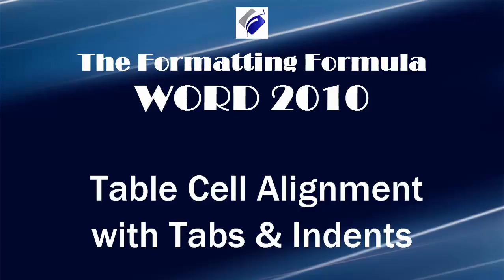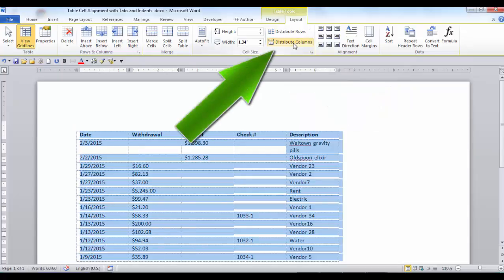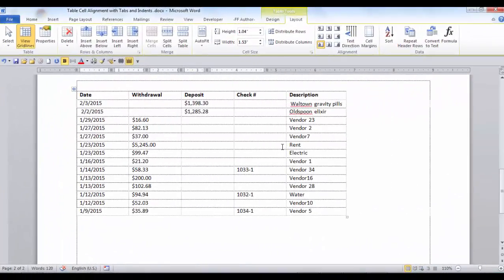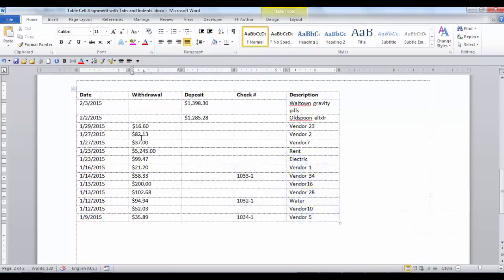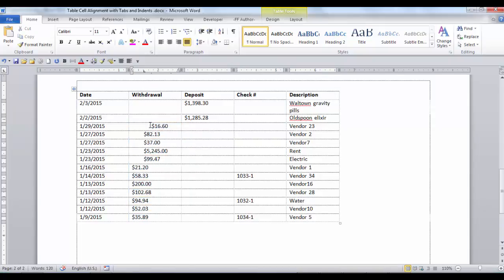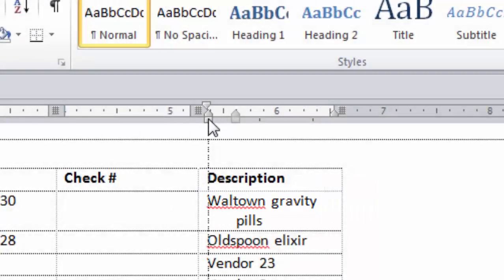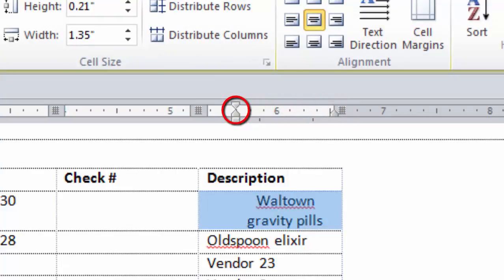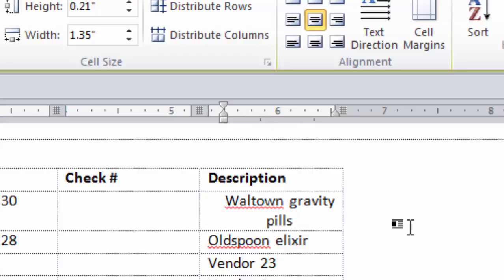Word 2010 Table Cell Alignment With Tabs and Indents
Learn how to add tabs and indents to table cells and much more in Word 2010. Add decimal tabs, and work with the first line indent and hanging indents in a cell.